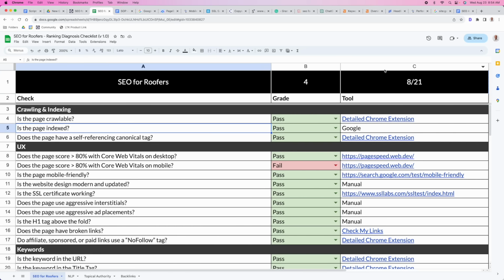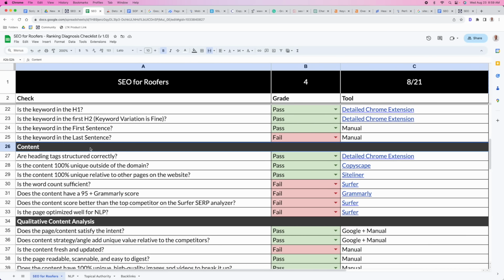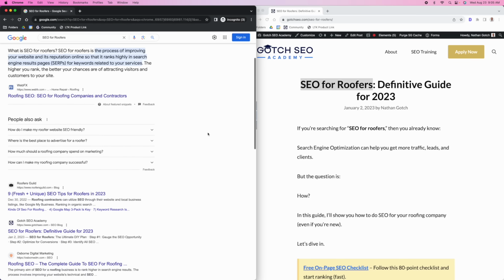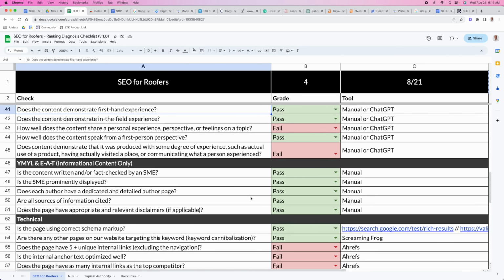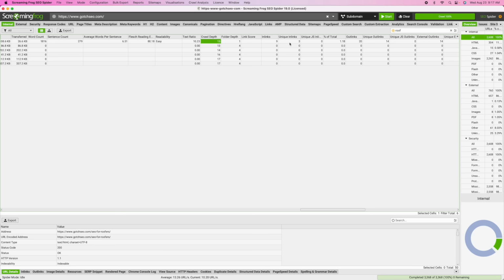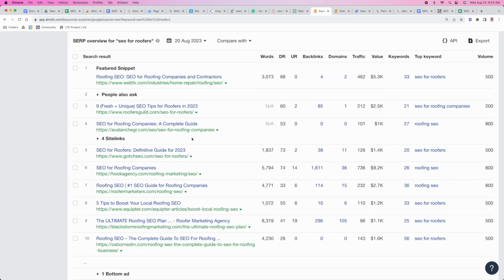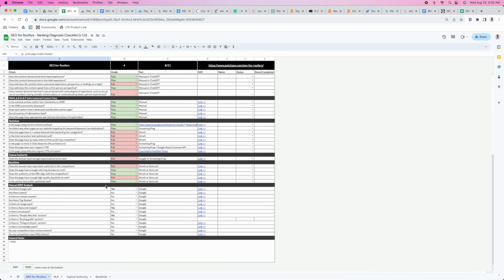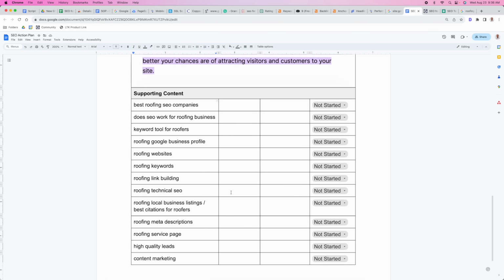Why Your SEO Isn't Working